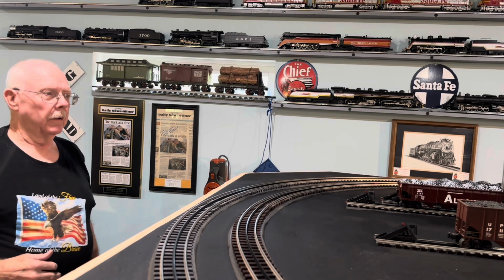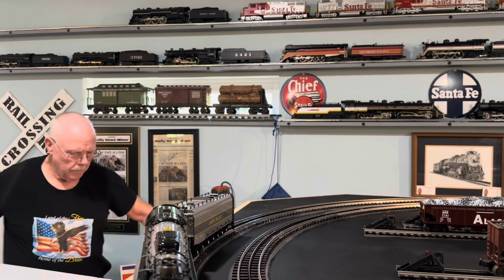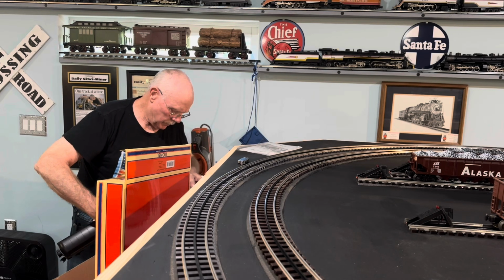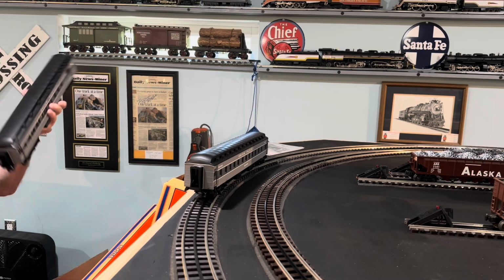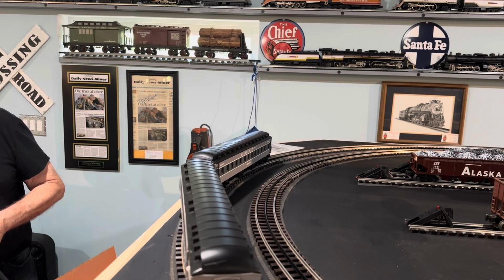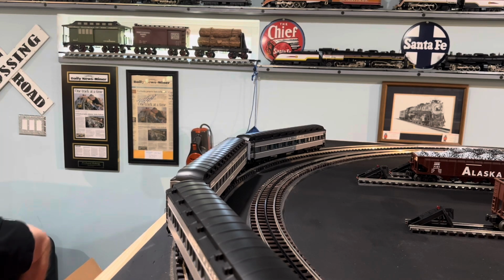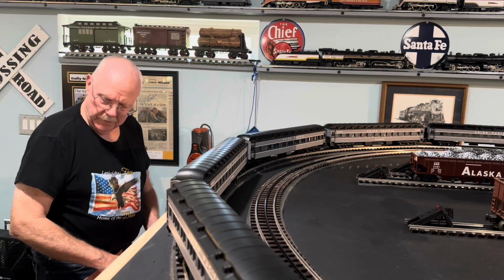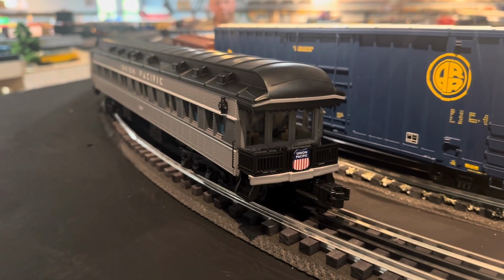Full unboxing UP FEF 844 & Passenger Cars 10-11-2024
UP 844 Greyhound and 7 passenger cars full unboxing!